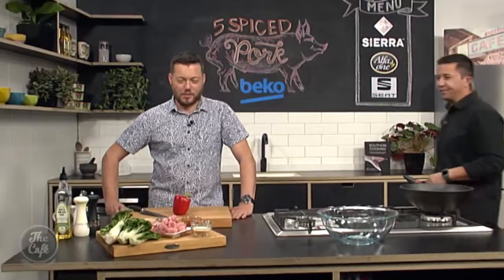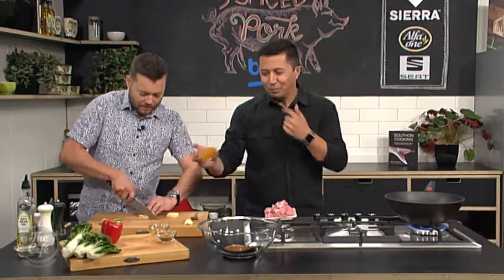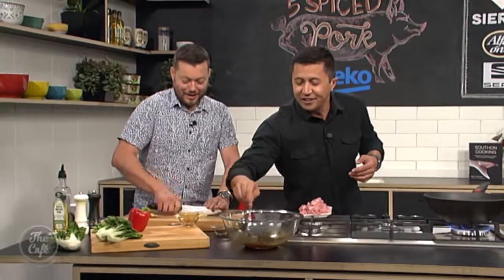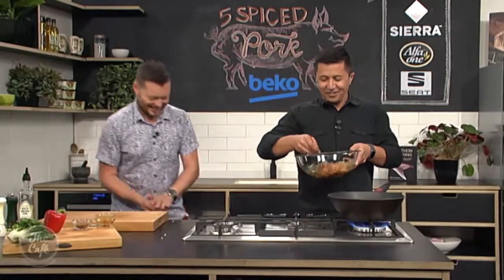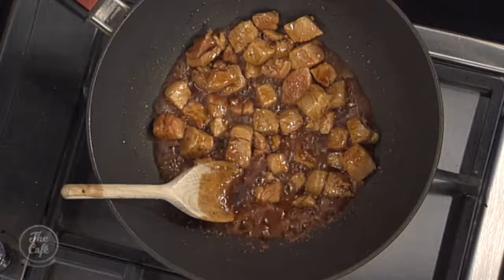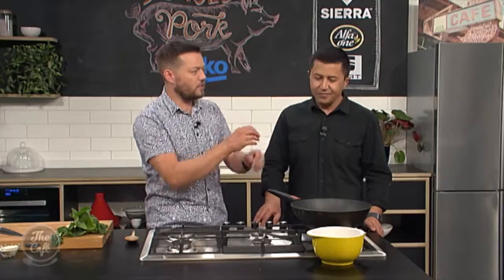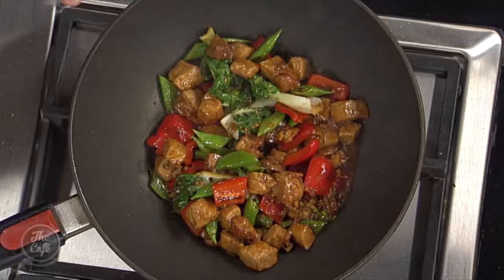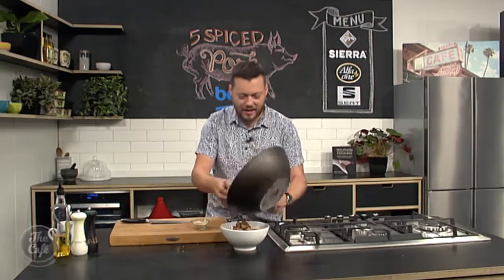Sweet Five Spiced Pork